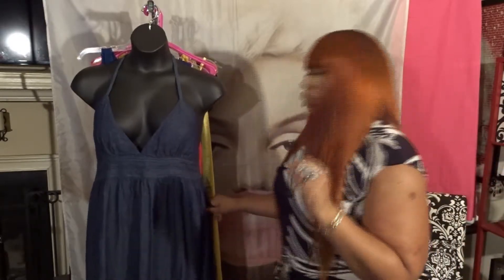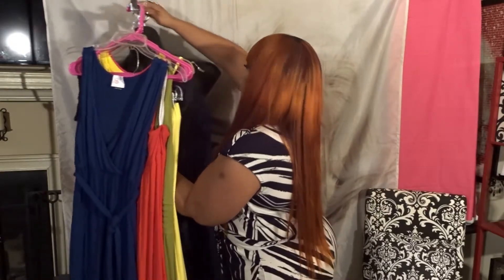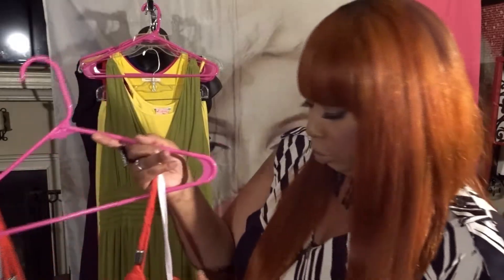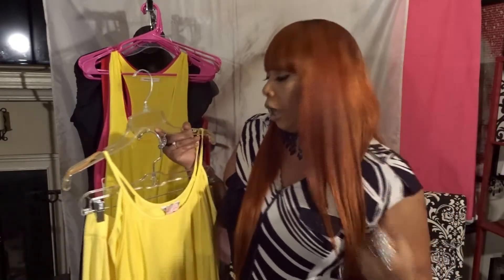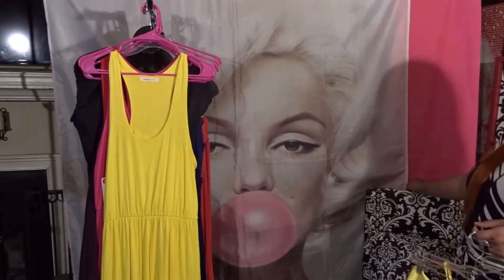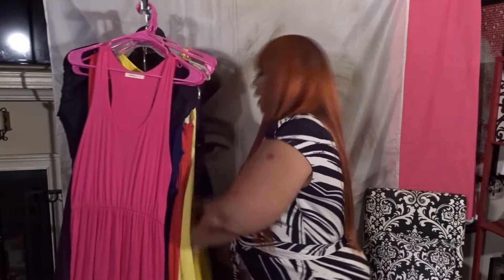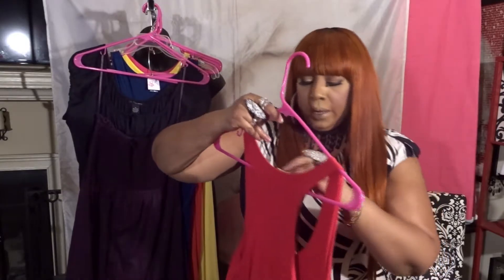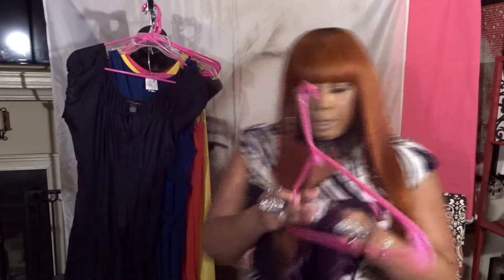Maxi Dress Thrift Haul Pt 2